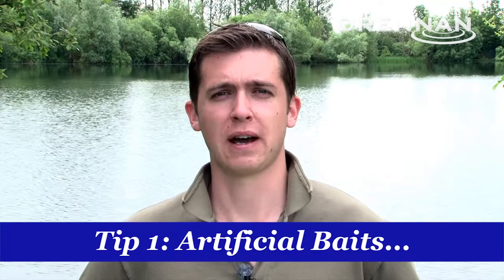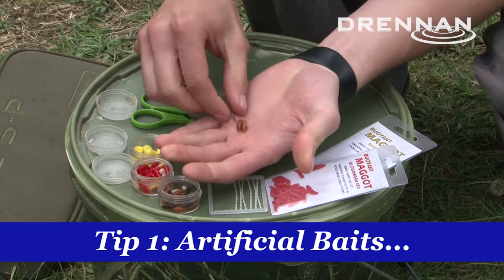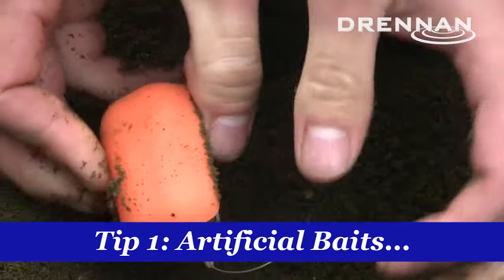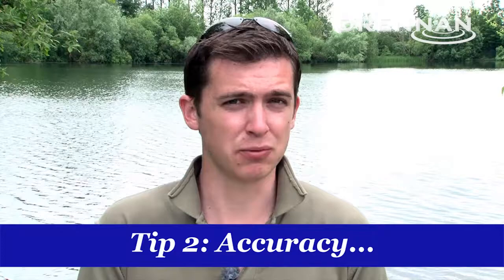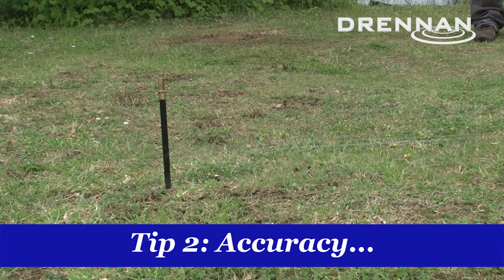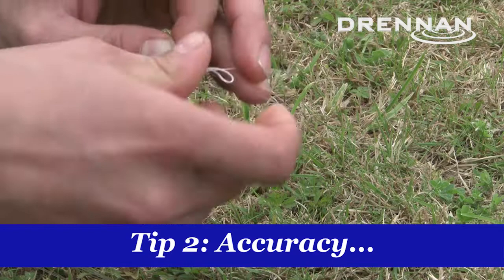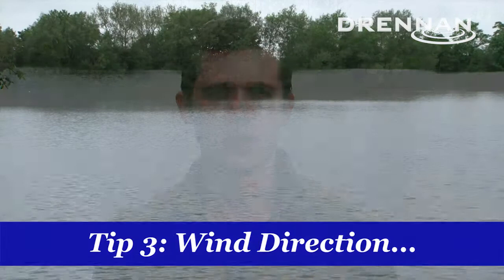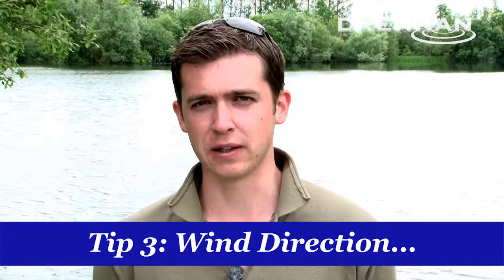Top Tips for Gravel Pit Tench Fishing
Drennan's Ian Brooker shares with us his top tips when fishing for tench in gravel pits.